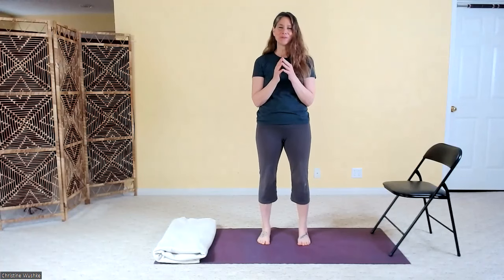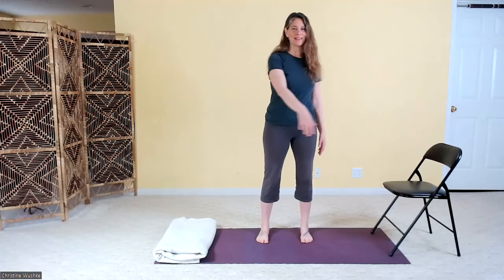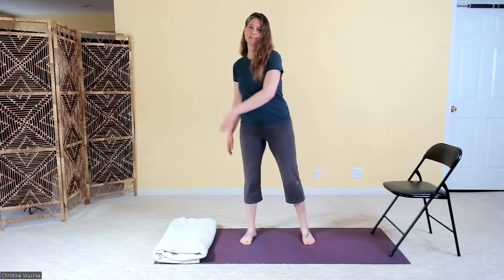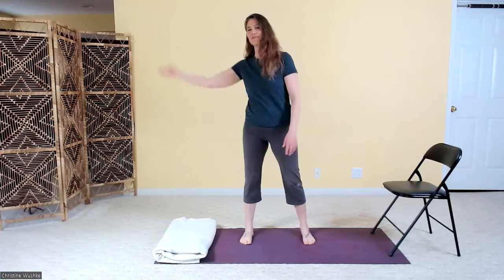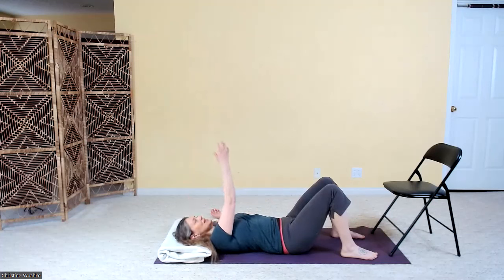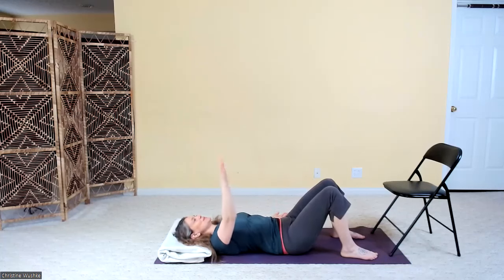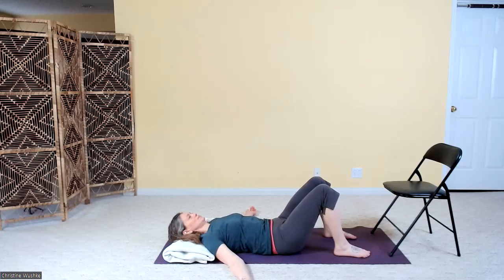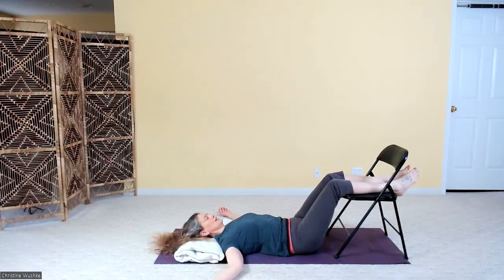Day 16! Mindful Movement For Restful Sleep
This is a sequence for when you are seeking restful calm, ease, or creativity. Enjoy simple, nervous system-regulating movements, followed by a guided sleep meditation to rest the body and calm the mind. For this practice you will need access to a wall, or a chair, and a blanket. Here are the key moments:

00:00 Entering mindfulness
01:08 Nervous system regulating movement explanation
01:45 Regulating mindful infinity loops
05:33 Restful infinity loops with creativity boost
11:01 legs up the wall, or legs on chair, pose
11:26 Guided sleep meditation for deep rest